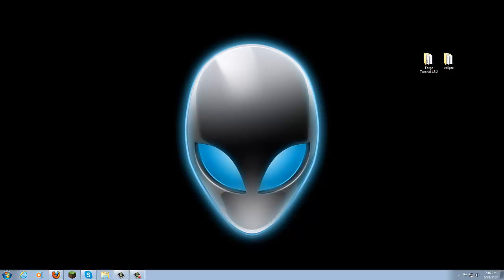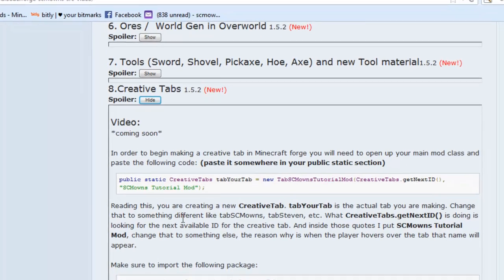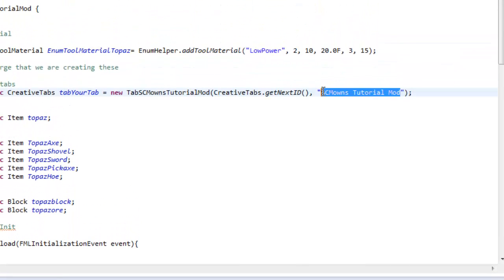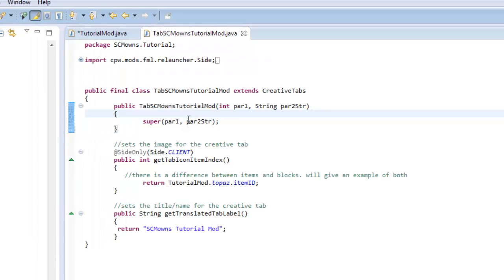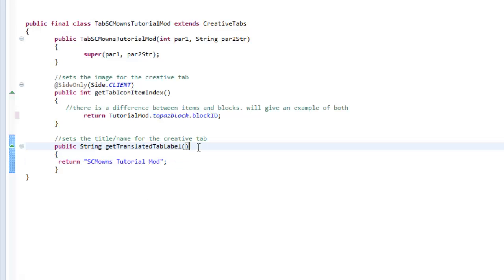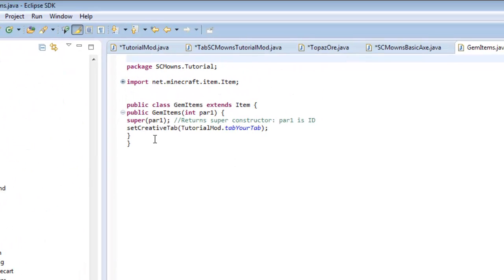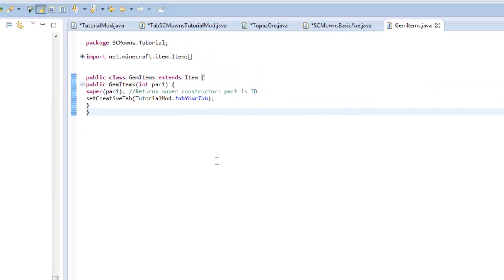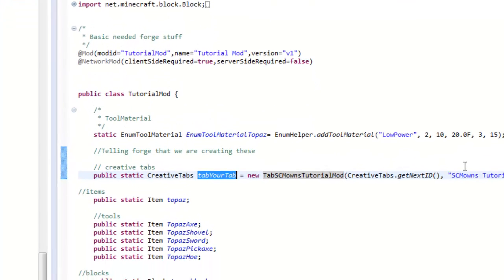Lets Make a Forge Mod - Creative Tabs Minecraft 1.5.2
Hey guys! We are back making more things in our let's make a mod series! Be sure to support this series by leaving a like!

Feel free to add this video to your favorites (=
Thanks for rating this video!

( Music ) By: Kevin M.

- How to make a new Creative Tab in Minecraft Forge, coding